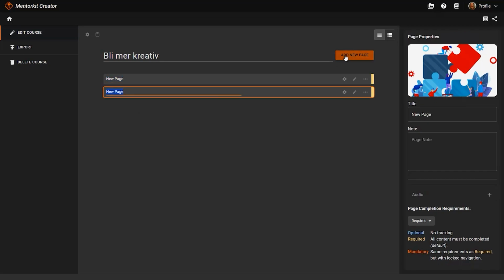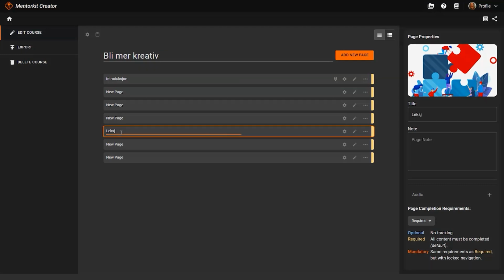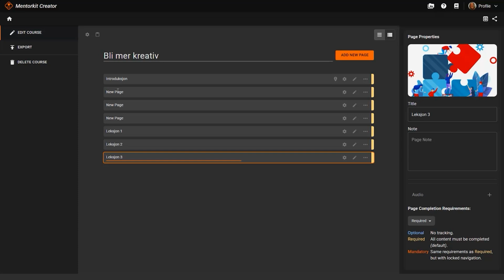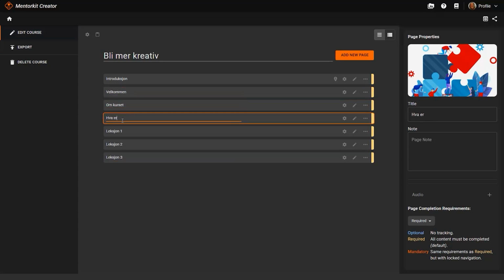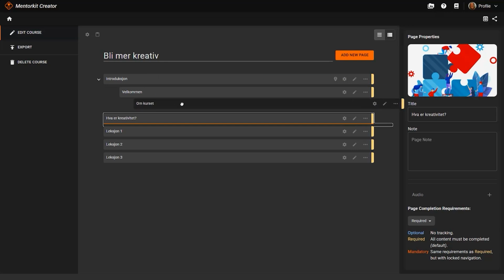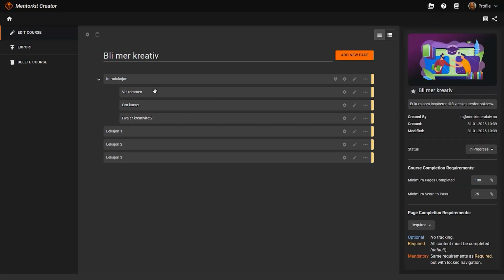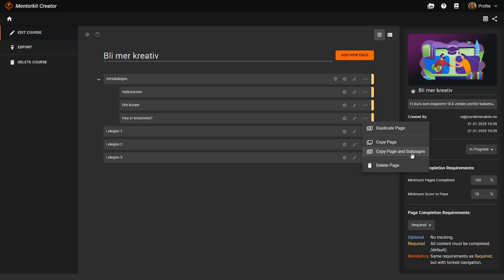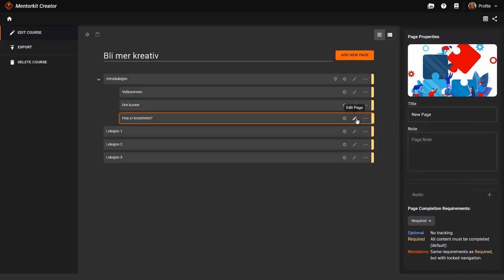How to create a course in MentorKit Course Creator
In this video, you’ll learn how to create a new course in MentorKit Course Creator—from setting up the course structure to organizing lessons and pages.

We walk you through:
 • Creating a new course from the dashboard
 • Structuring your course with introductions, lessons, and pages
 • Using drag-and-drop to organize content
 • Sharing courses with other collaborators
 • Reusing templates and duplicating pages for faster production

MentorKit Course Creator makes it easy to build professional e-learning courses, even if you don’t have a technical background. The flexible structure allows you to adjust and improve your course throughout the production process, helping you save time while maintaining high quality.

This video is perfect for:
 • Course creators
 • HR and training teams
 • Organizations producing digital learning in-house